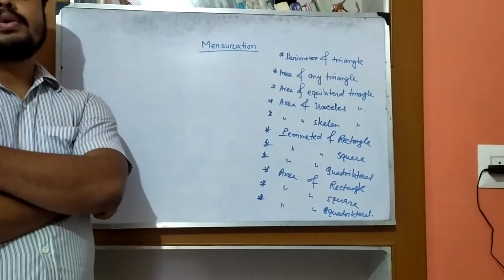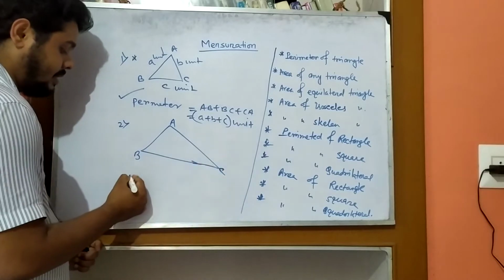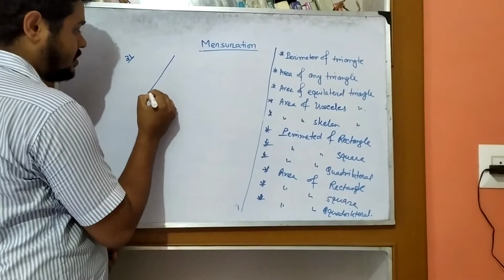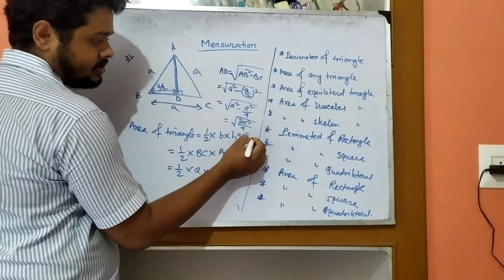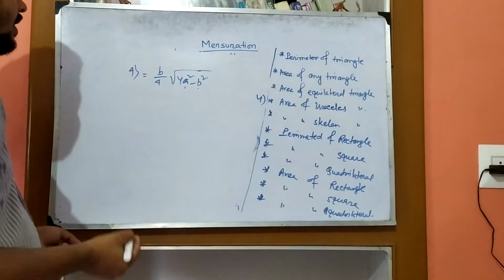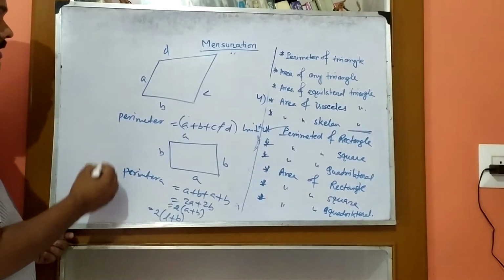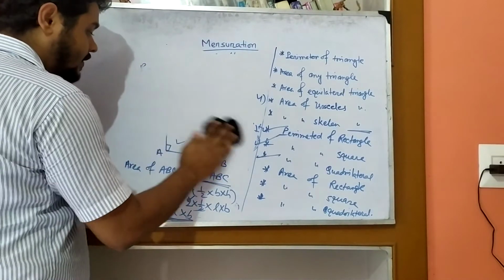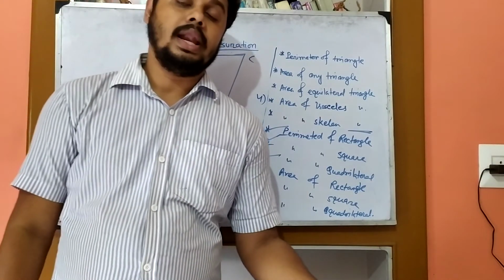19 August 2020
Mensuration/ Applied Mathematics